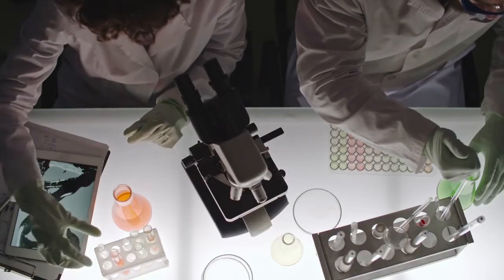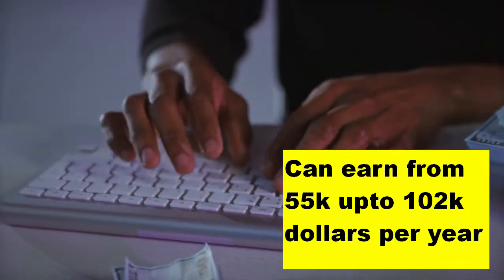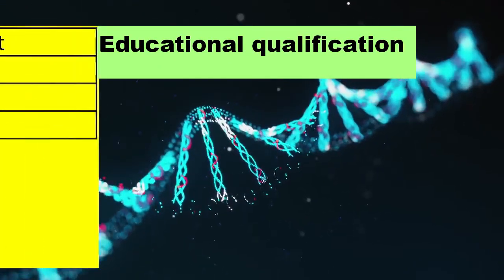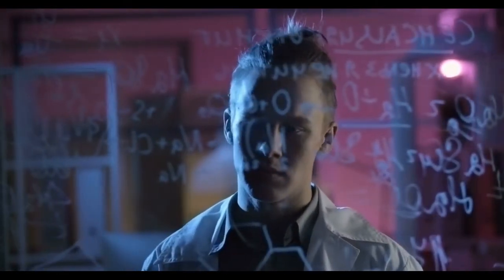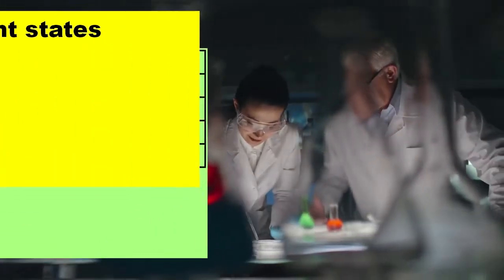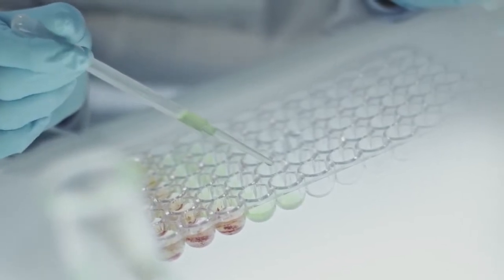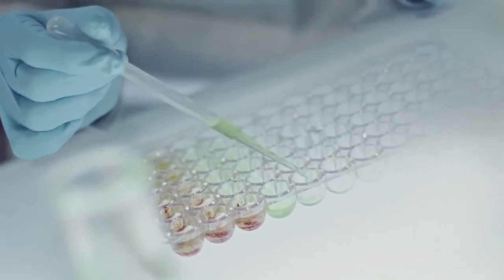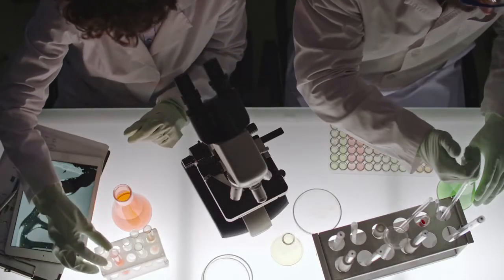Biochemist in Australia - salary wage college job requirement bachelors masters in biochemistry